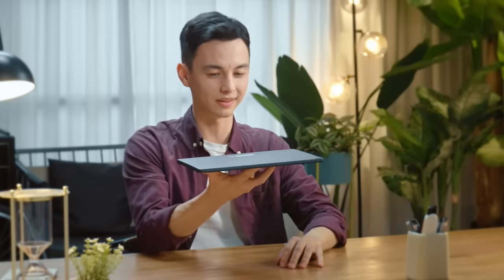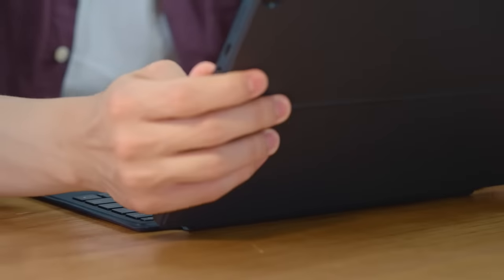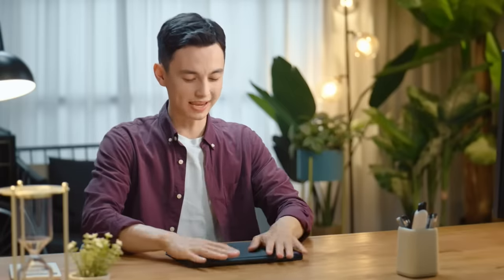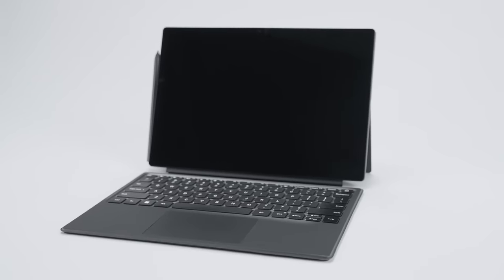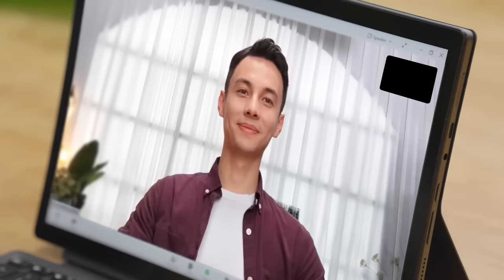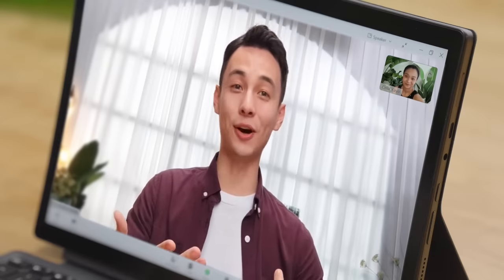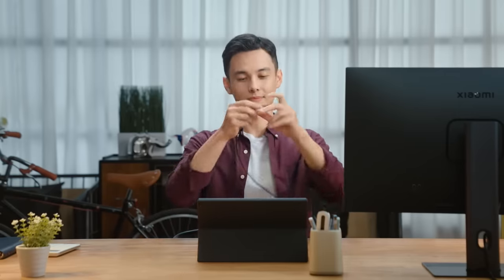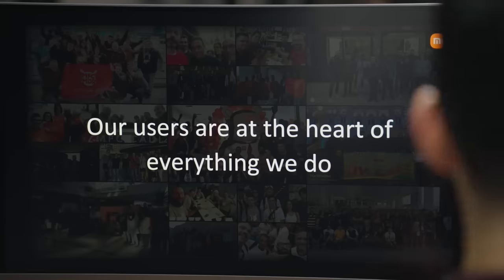Introducing your portable work buddy | Xiaomi Insider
Why is XiaomiBookS 12.4" called a 2-in-1 laptop? The answers are all here in our latest XiaomiInsider episode.